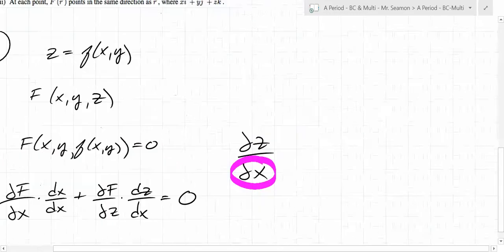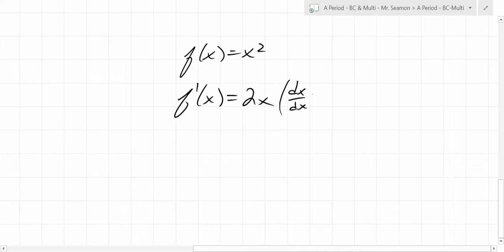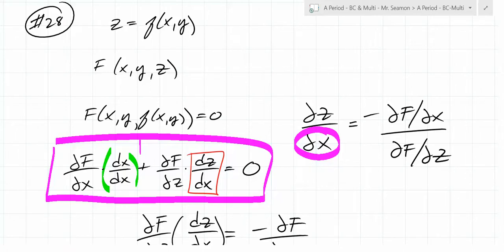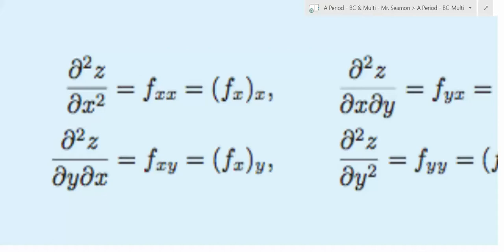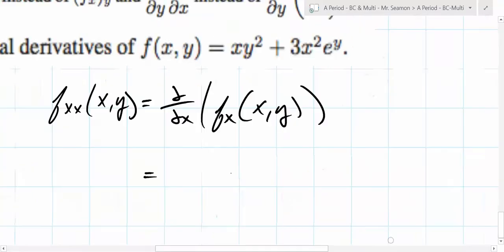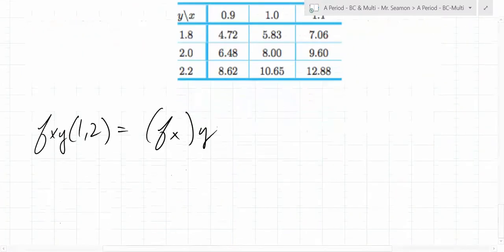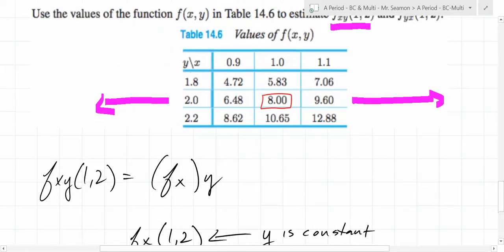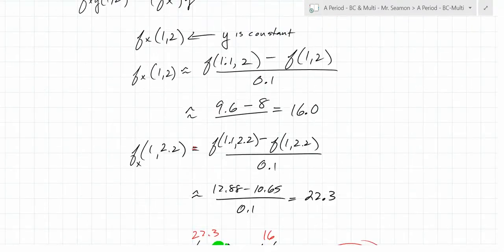BC & Multi - A Period - 2/26/14